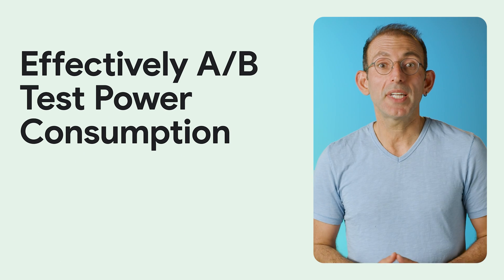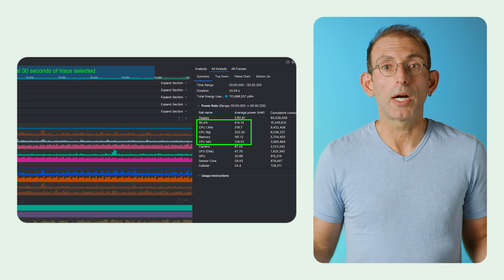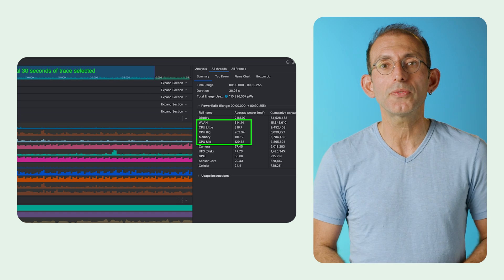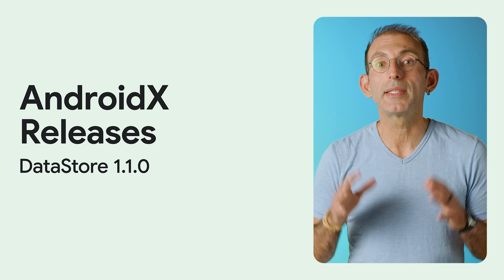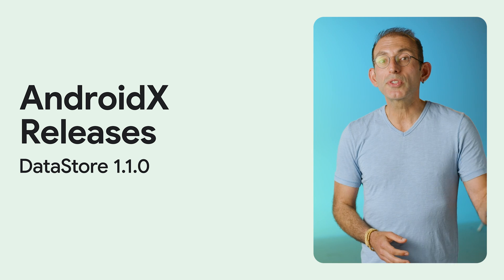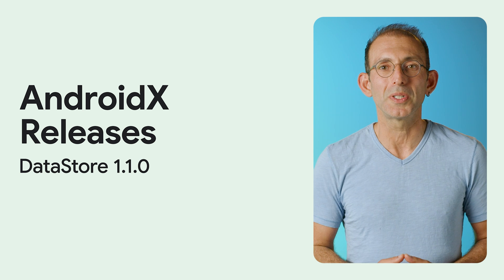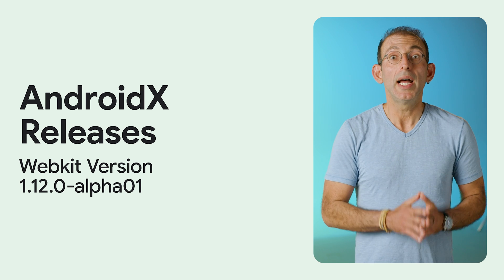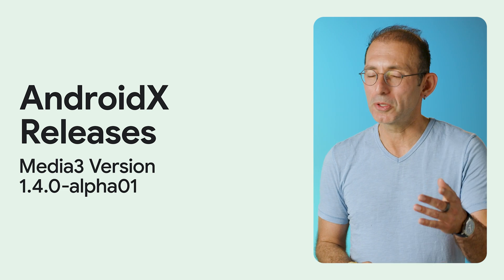Now in Android: 104 - Android Studio Jellyfish, A/B testing power consumption, AndroidX, and more!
Welcome to Now in Android your ongoing guide to what’s new and notable in the world of Android development. In this final episode before Google I/O 2024, we’ll cover Android Studio Jellyfish, A/B testing power consumption with the new Power Profiler, and the new AndroidX releases!

Chapters:
0:00 - Introduction
0:25 - Android Studio Jellyfish
1:26 - Effectively A/B test power consumption
1:52 - AndroidX releases
3:29 - Stay tuned for Google I/O!

Resources:
For links to these items, check out Now in Android #104 on Medium